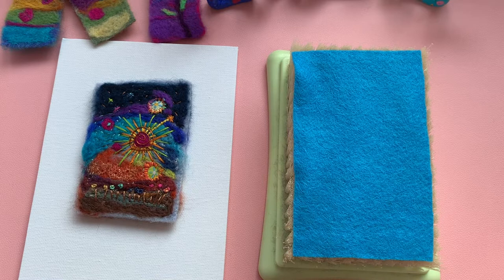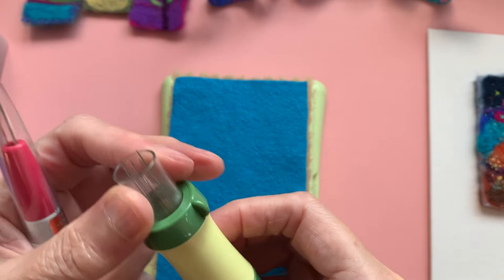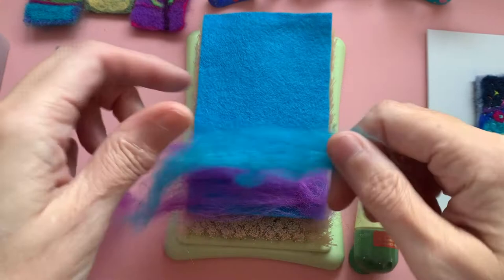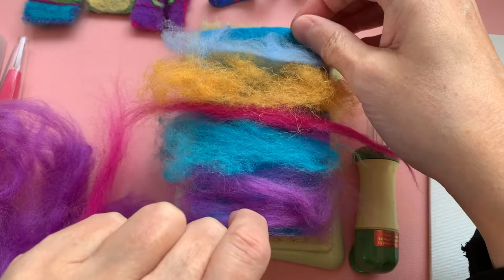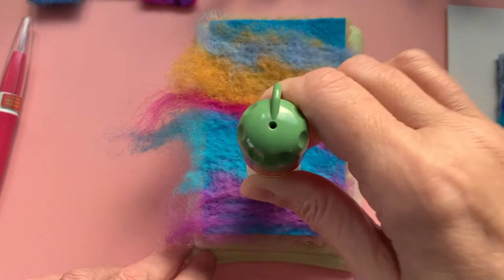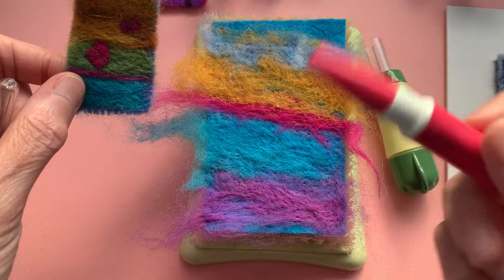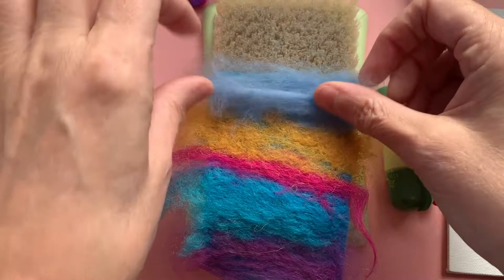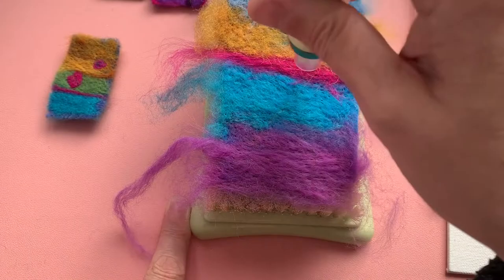Kooky Tutorial - Needle Felted Backgrounds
Hello my lovelies and welcome back to a Kooky Corner of YouTube!

I thought I would share my needle felting technique on making backgrounds that you can then use with additional felting and/or embroidery to create an art textile piece. This can be done on any size felt piece that you like - I used a small piece just for the demonstration but I do use smaller pieces like this for framing and cards etc.

The felting mat is a large Clover brand one but any felting mat will work. I also use Heidi Feathers needles in my Clover tools.

My wool is usually from World of Wool or from Etsy sellers.